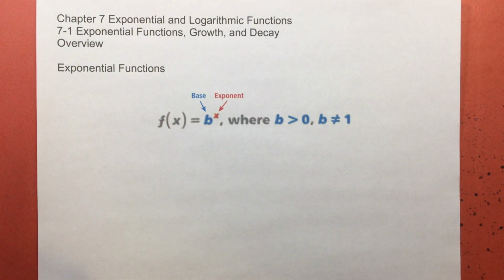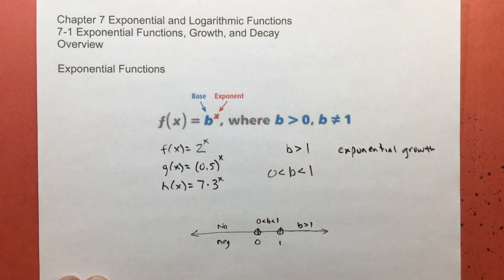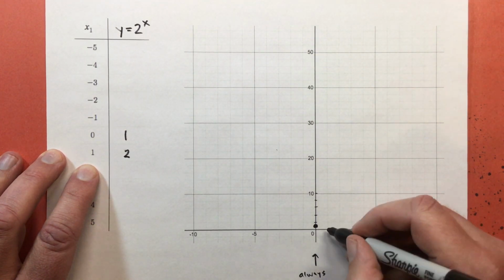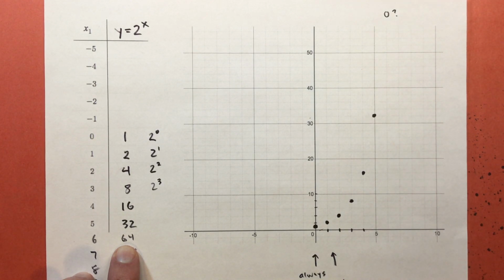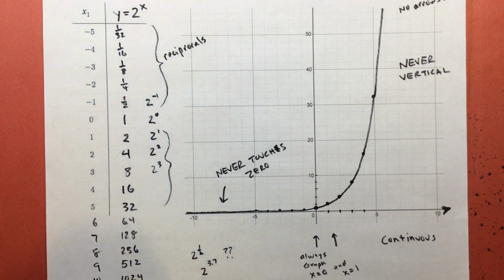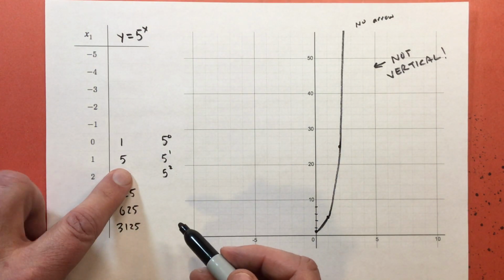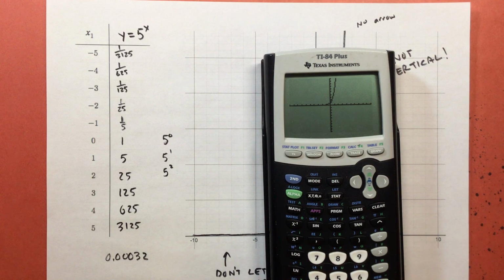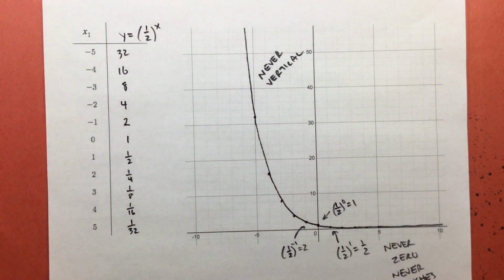7-1 Exponential Functions, Growth and Decay example 0